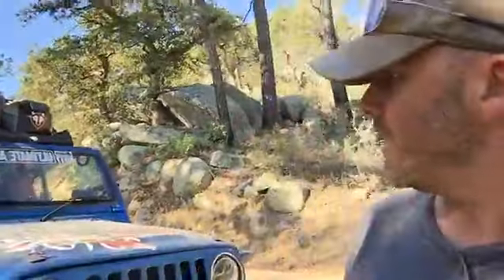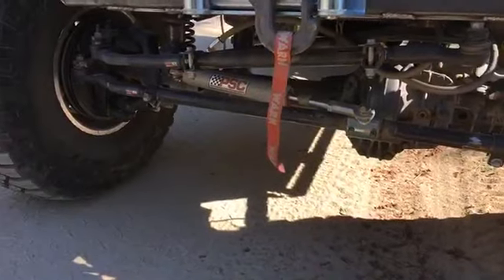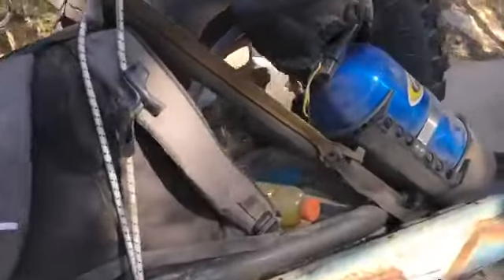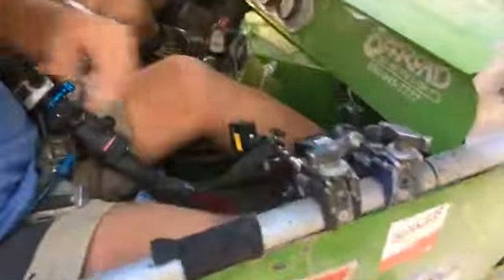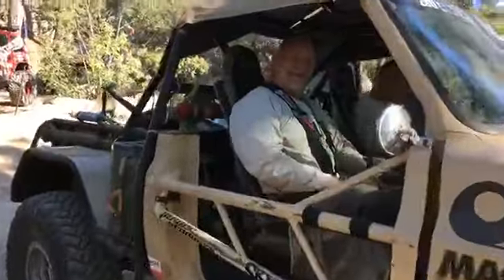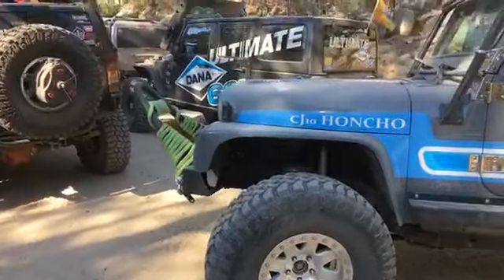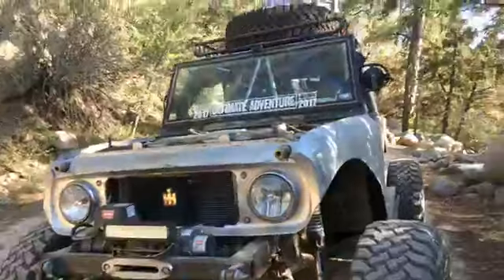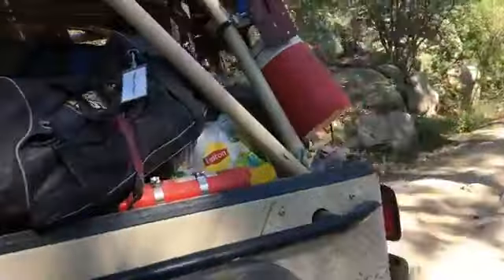Ultimate Adventure Day Two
Christian Hazel gives us an update and a walk-through of the vehicles on the Ultimate Adventure.